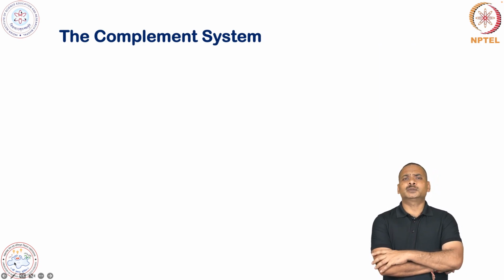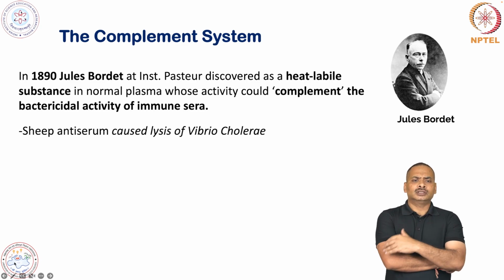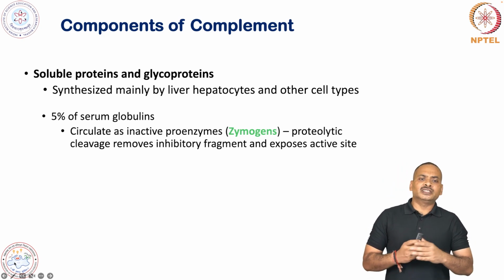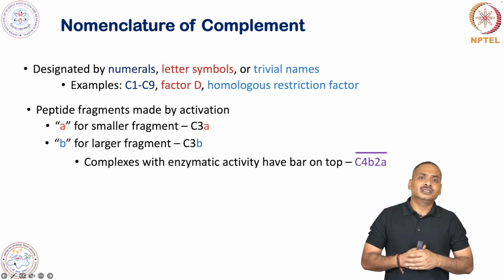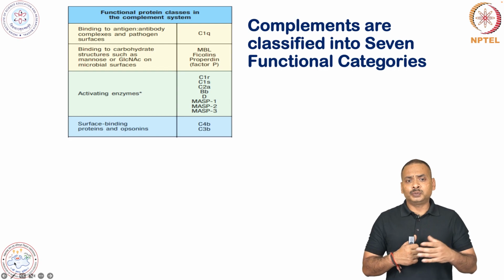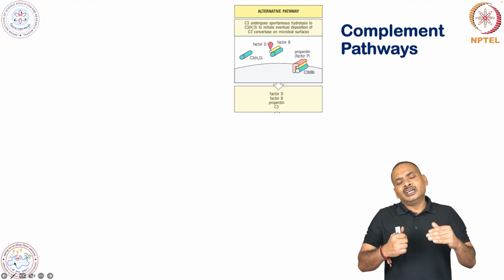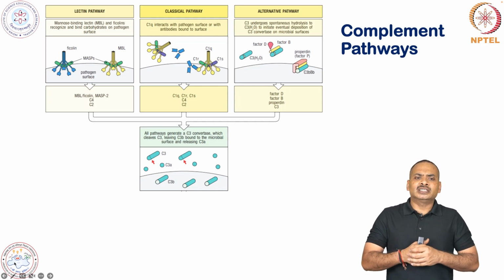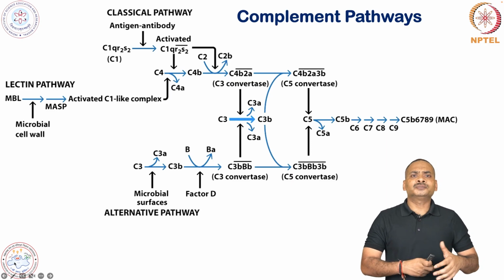Innate Immunity-Complement Introduction